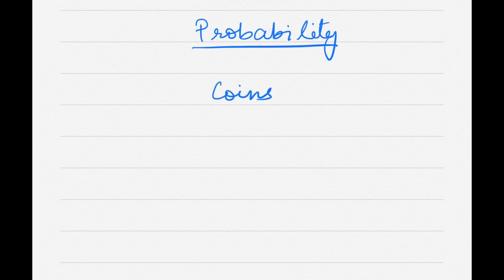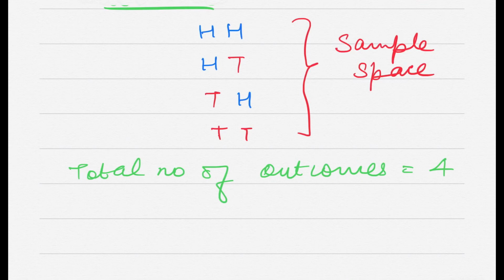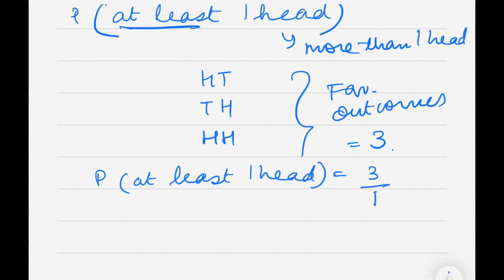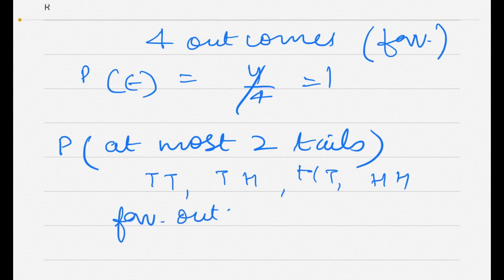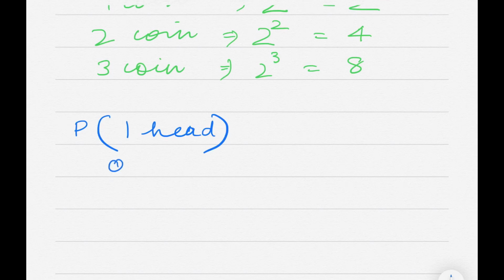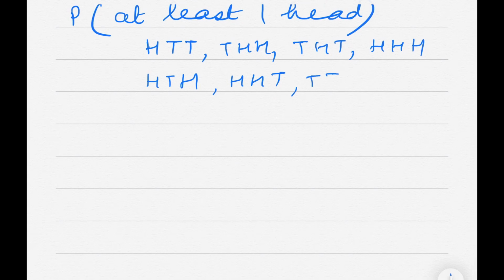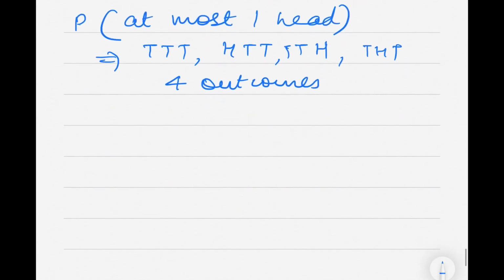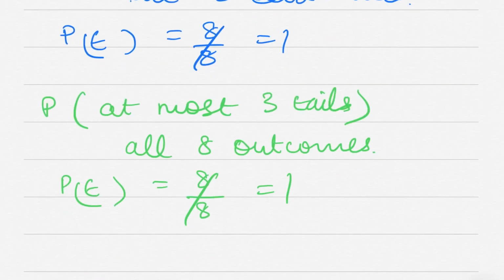Probability of Coins explained !!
Video includes all different variations of Probabilities of upto three coins